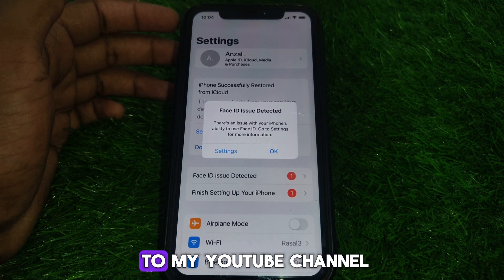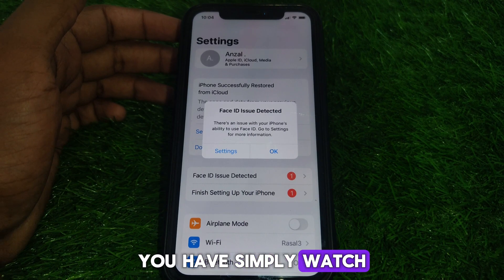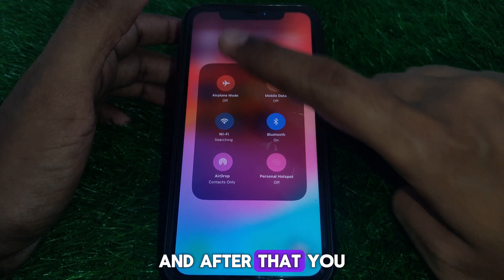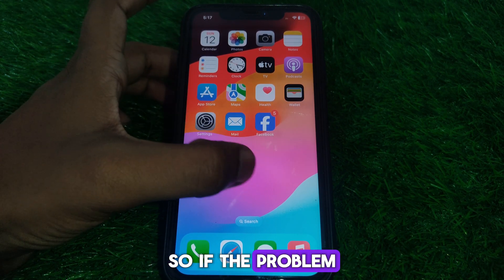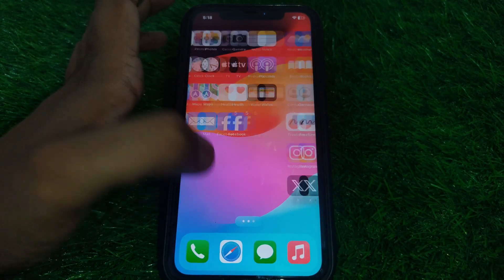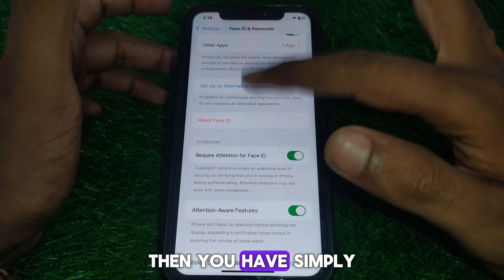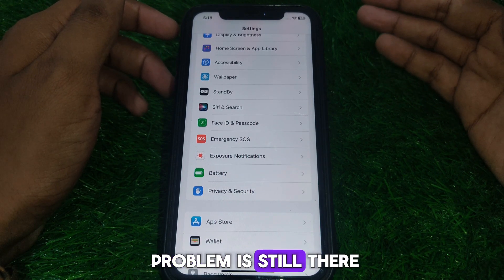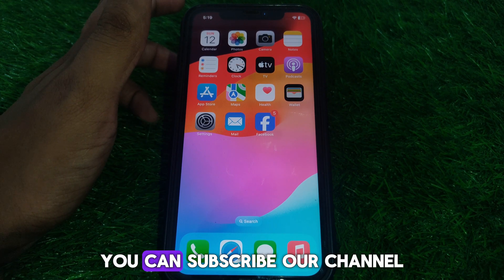there's an issue with your phone's ability to use face id. go to settings for more information|2024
When you want to know how to fix there's an issue with your phone's ability to use face id. go to settings for more information but you do not find any method. If you are looking for how to fix there's an issue with your phone's ability to use face id. go to settings for more information then your search is over. In this video we will tell you an amazing way how to fix there's an issue with your phone's ability to use face id. go to settings for more information. So if you want to know how to fix there's an issue with your phone's ability to use face id. go to settings for more information then you have to watch this video completely.